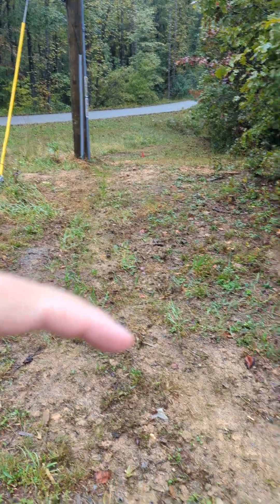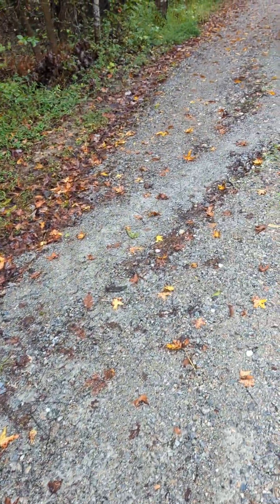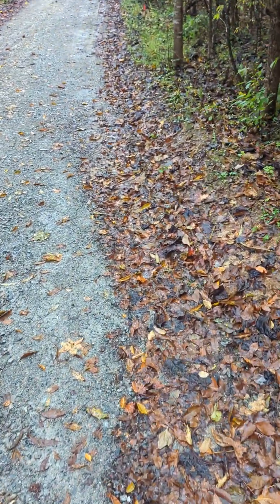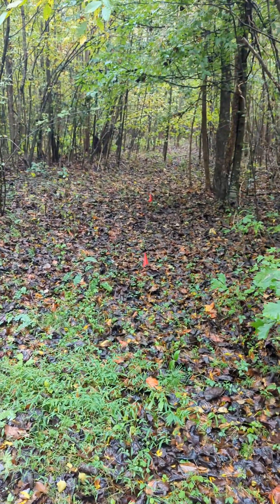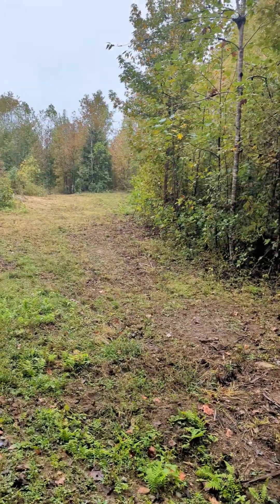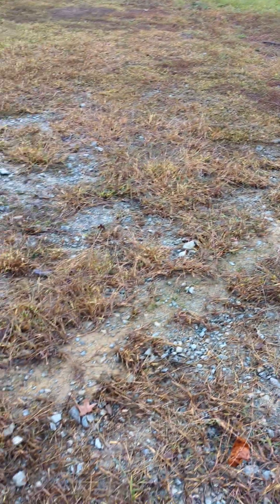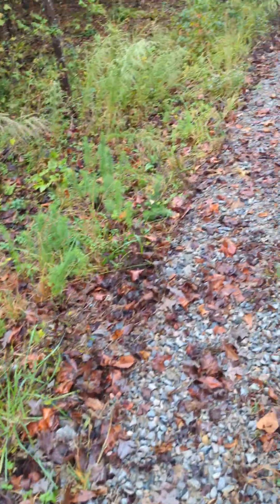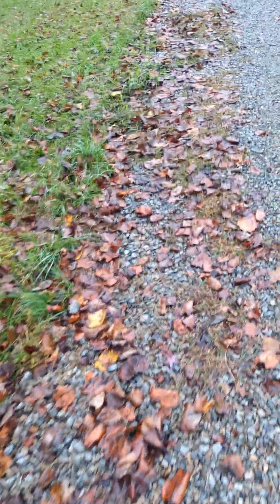Rapp Fiber Burial 10/2023